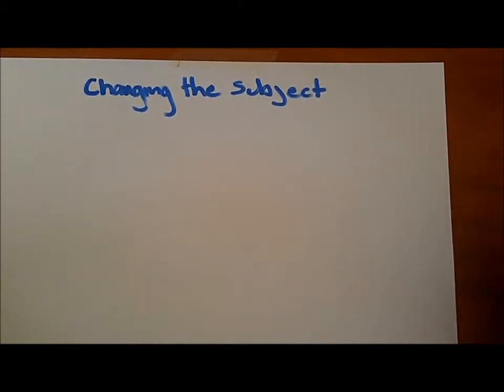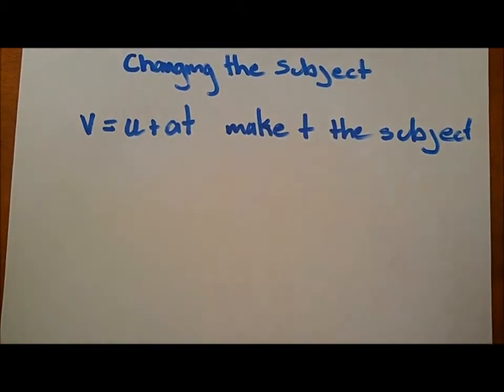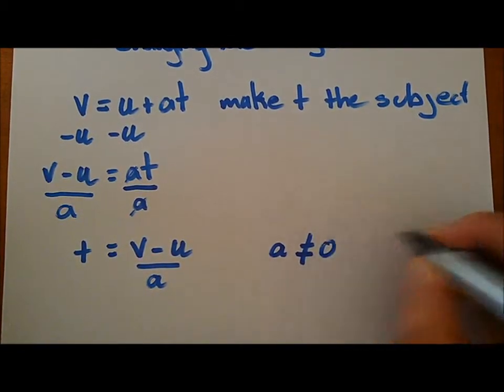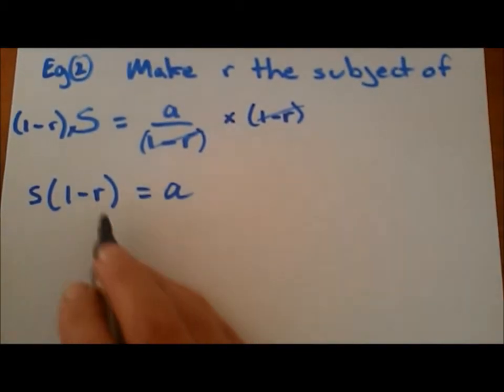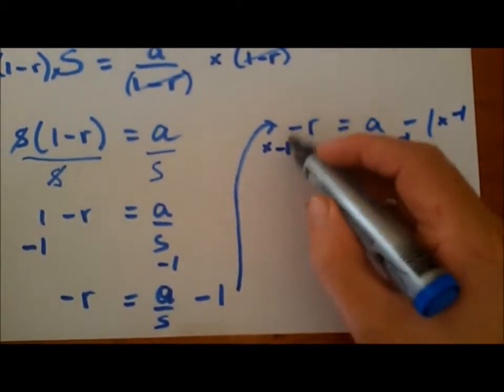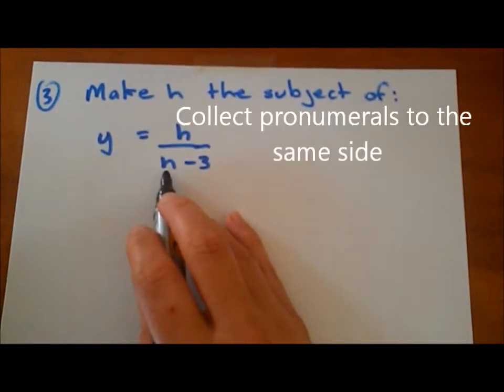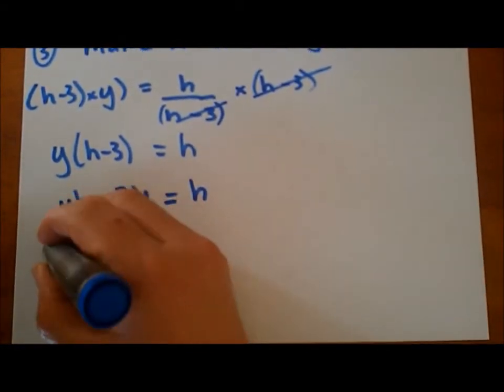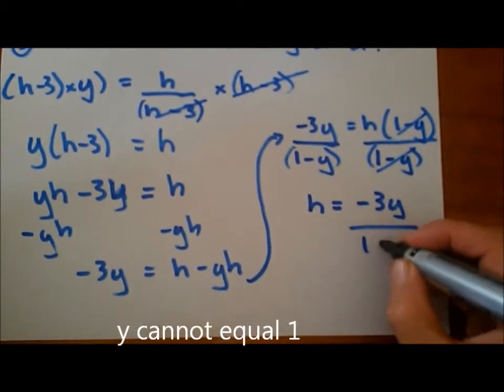Subject of an Equation